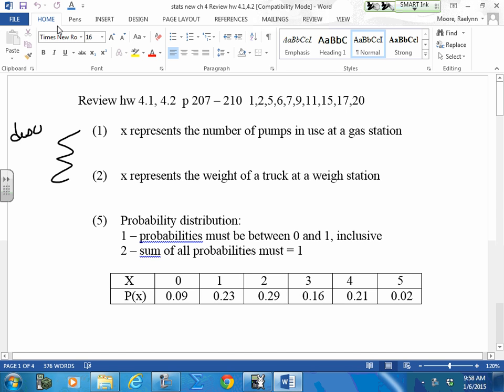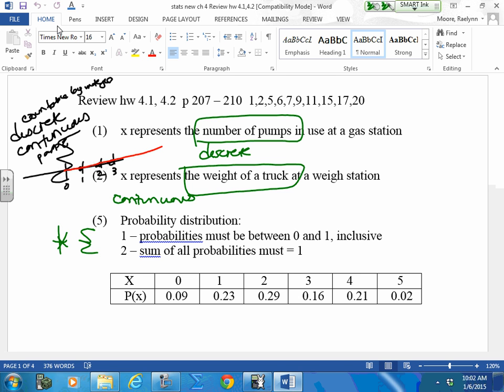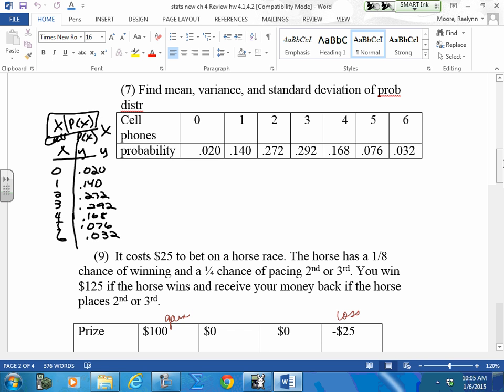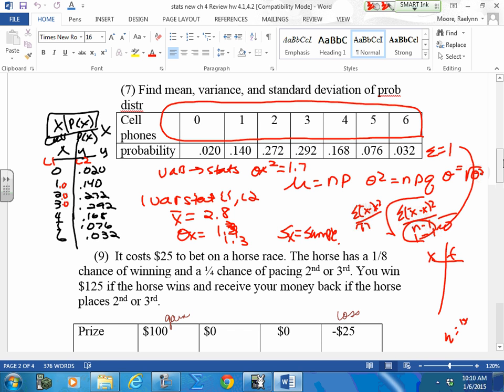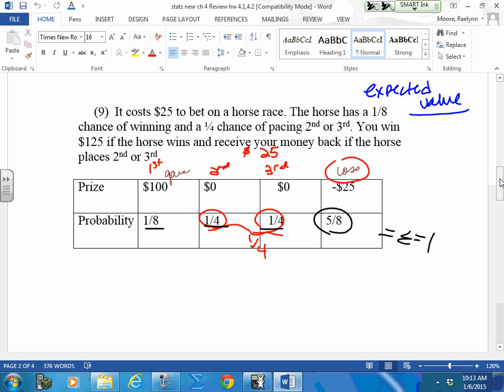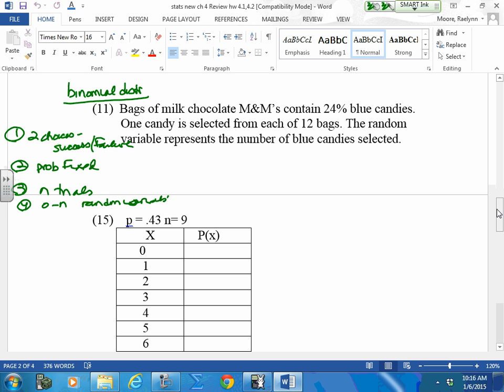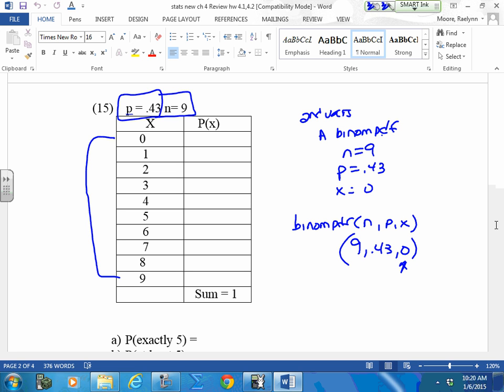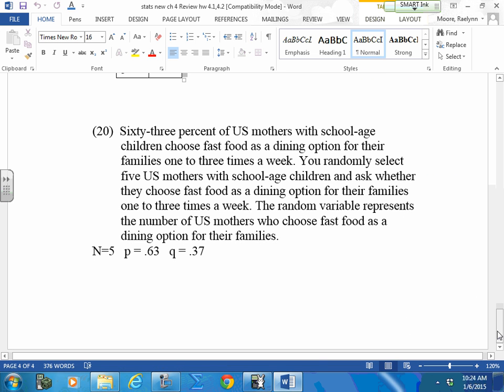January06 stats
stats jan6,2015